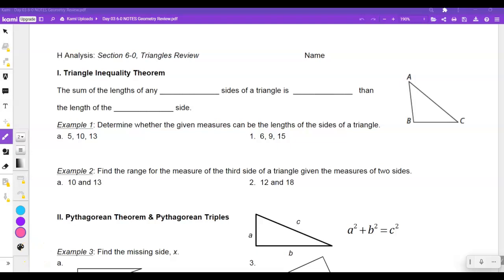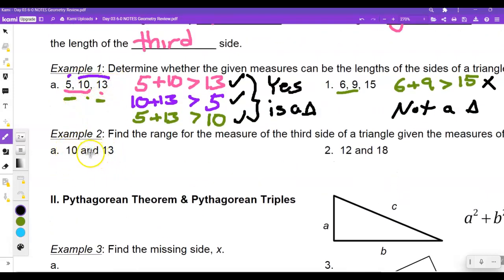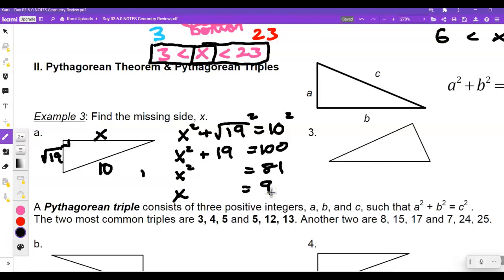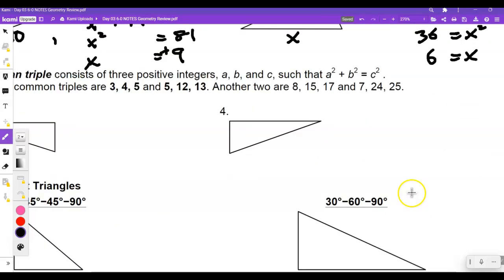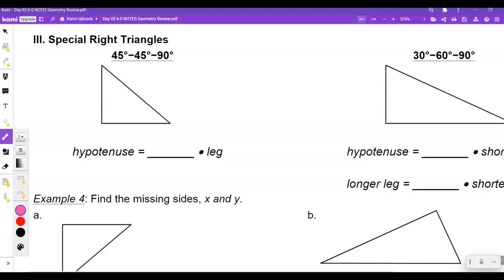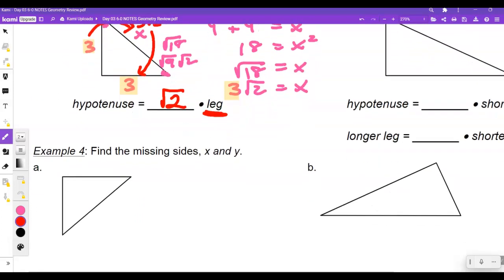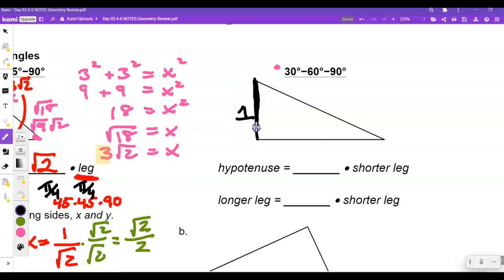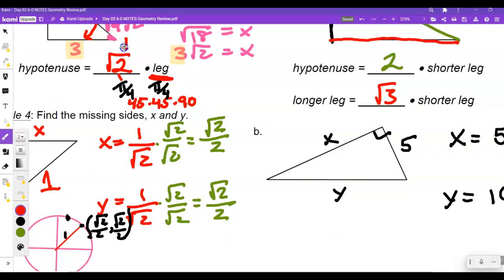HW #3 | Special Right Triangles Review